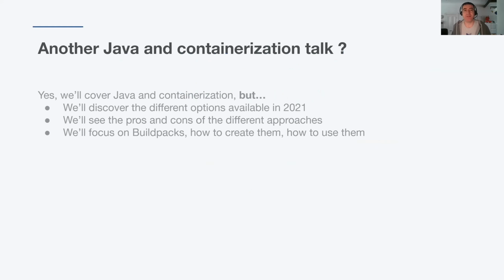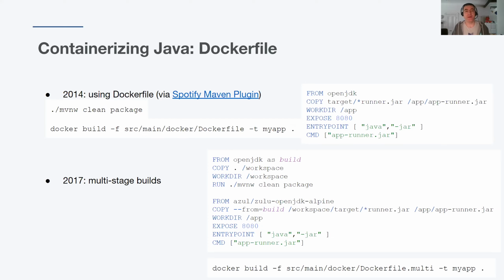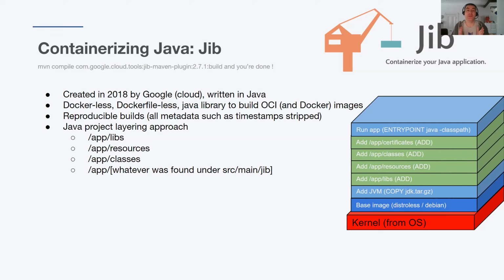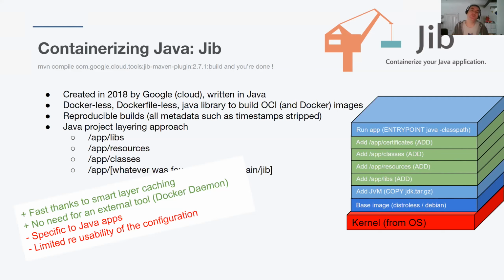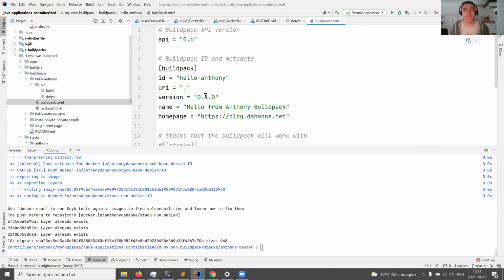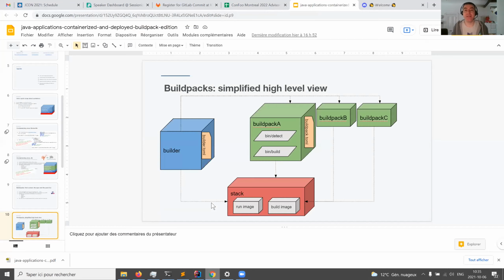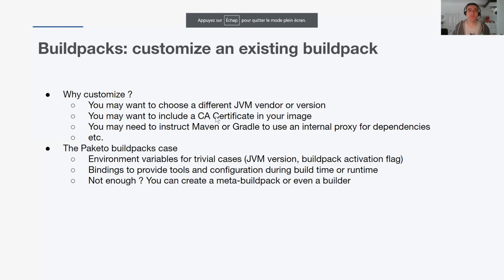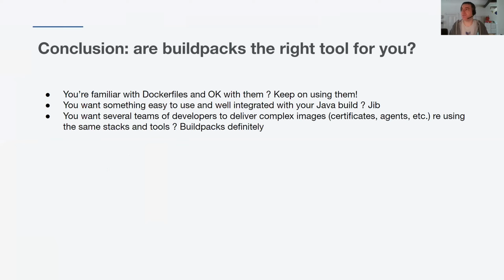Java applications containerized and deployed, make your buildpack edition | Anthony Dahanne (EN)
When containerization came out (7 years ago!), the only option to containerize a Java was to write a Dockerfile and ADD the jar to the image; container orchestration was not a thing yet. Since then, many image building tools appeared (bazel, buildah) - even a Java based one! (Jib). In this talk, we'll quickly discover the pros and cons of those options - we'll then focus on "buildpacks" (including how to create our own), that promise to free the developers from building concerns.